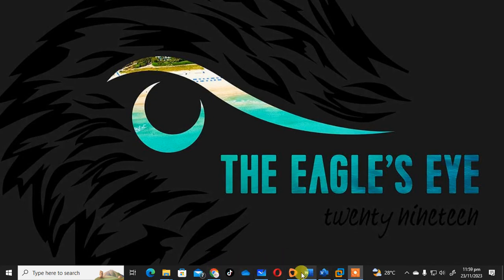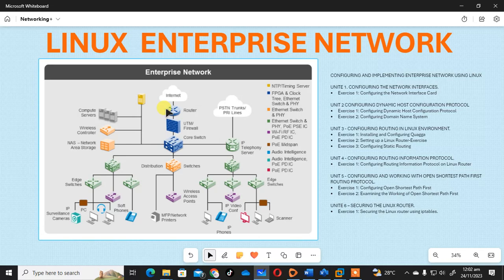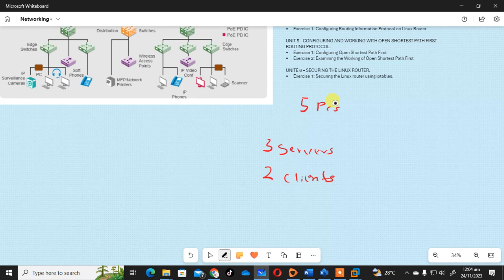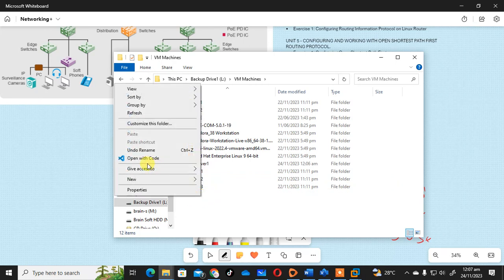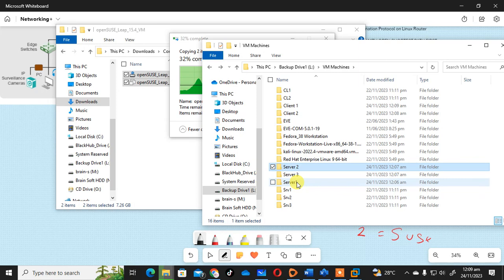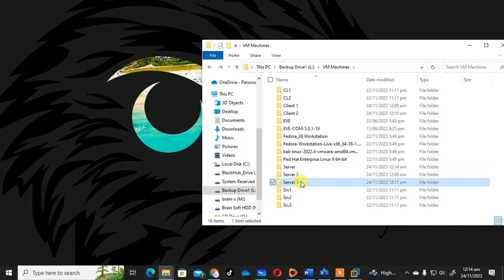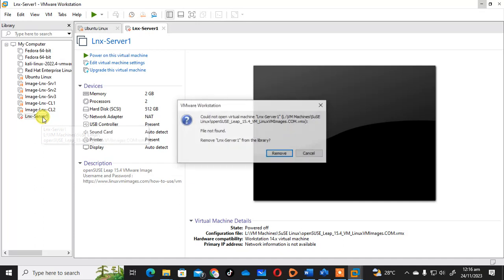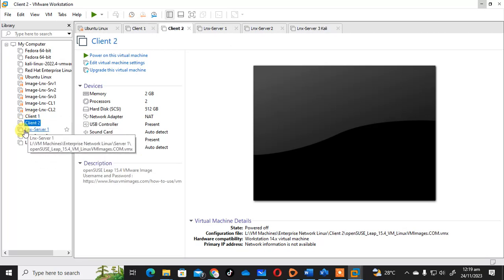2 Enterprise Network Preparing the working space